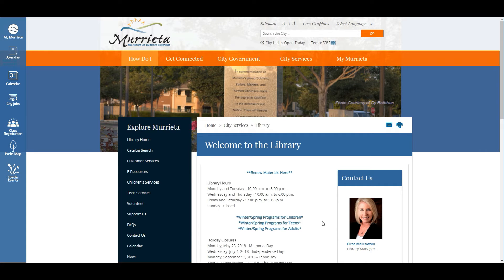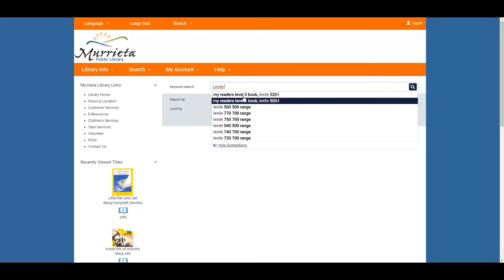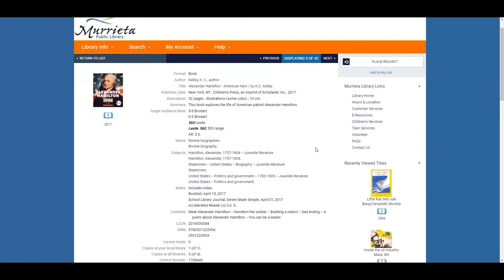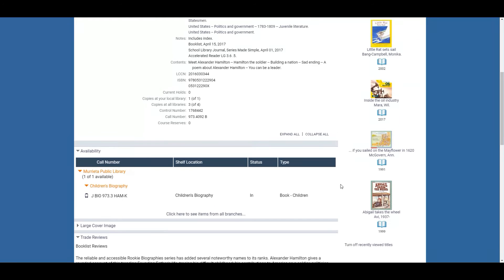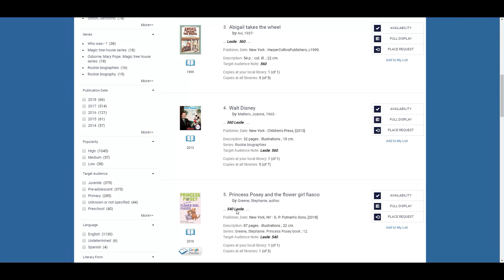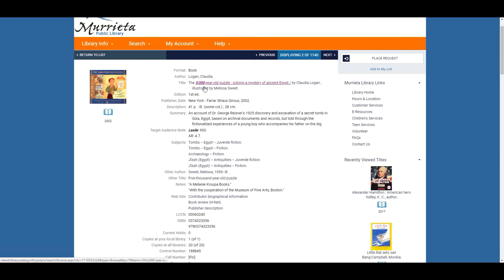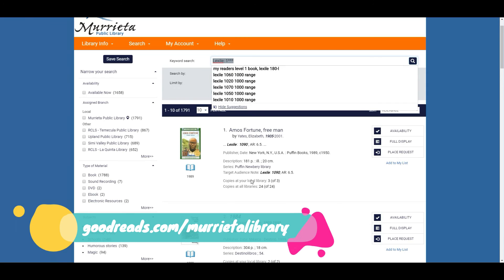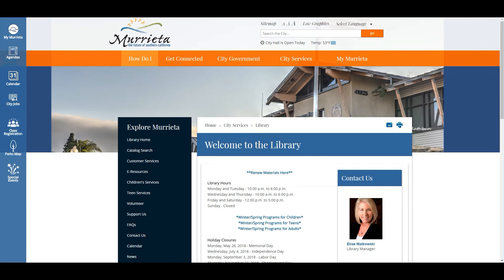Murrieta Public Library Searching Lexile & AR in Catalog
Learn how to search our computer catalog for your Lexile or AR range.  This video is a step-by-step guide showing you what to look out for when searching for that special books.